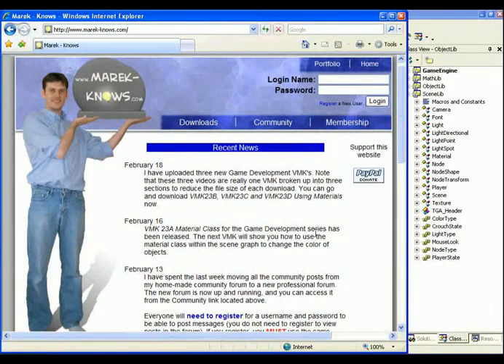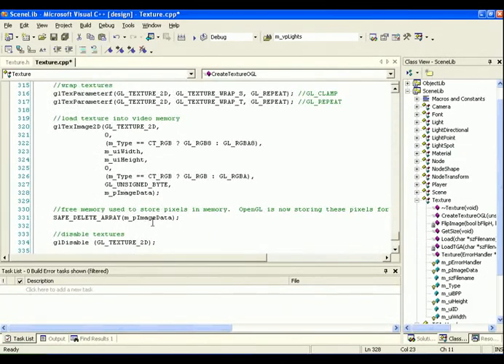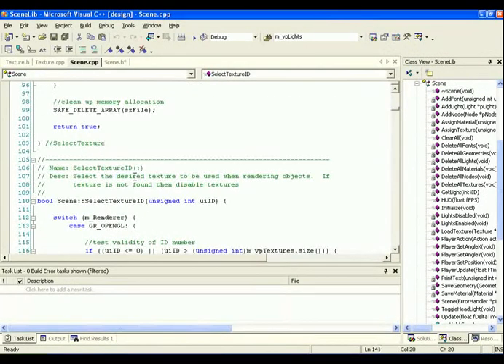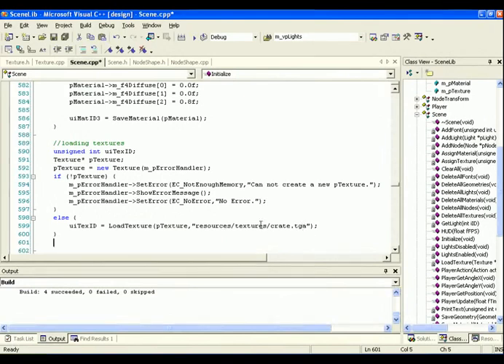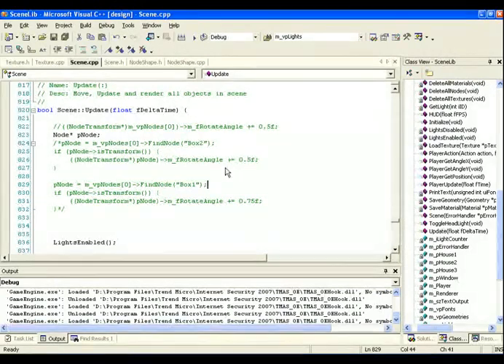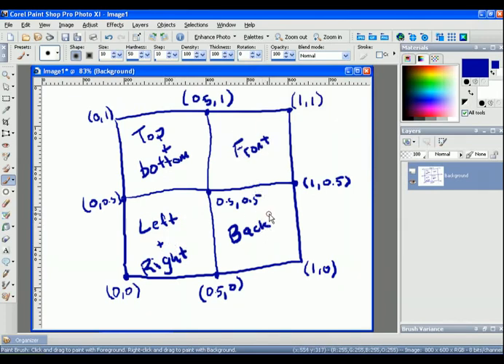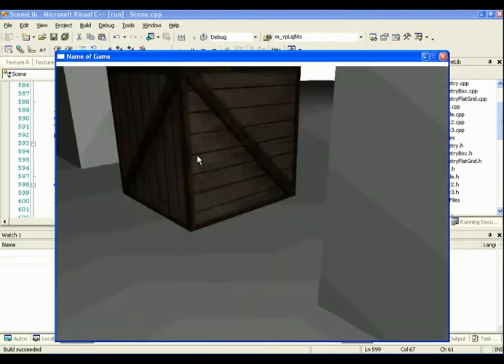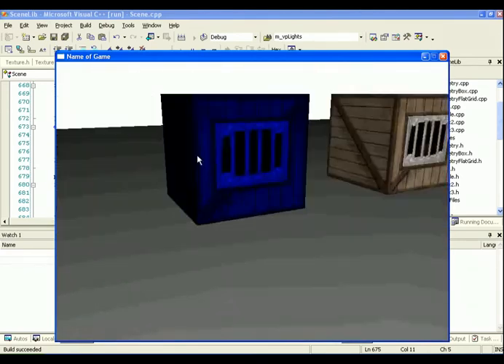OpenGL Game Engine VMK 24ABC: Texturing Box Geometry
This video was first released on February 23rd, 2007.
The texture mapping on the box geometry is modified so that we can have four images on the different faces of the box.